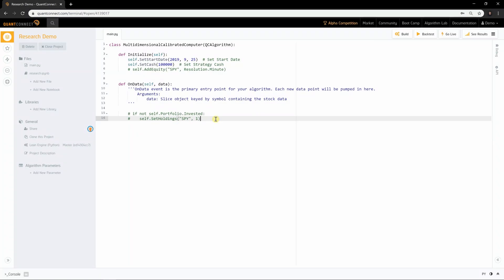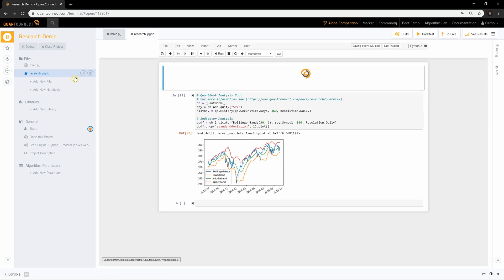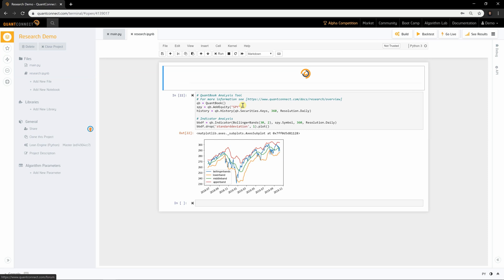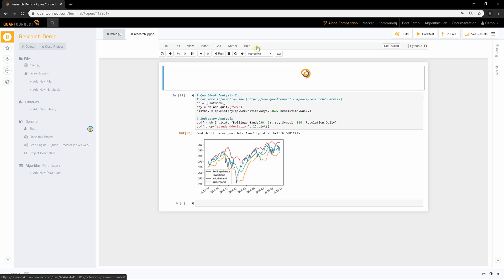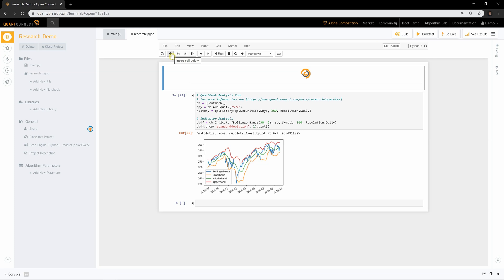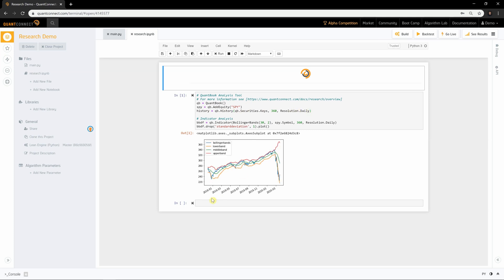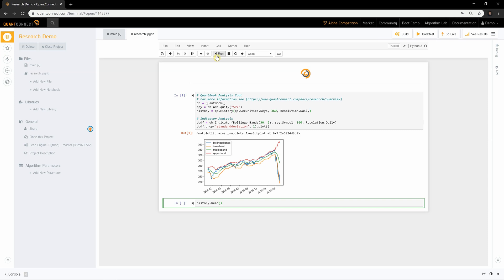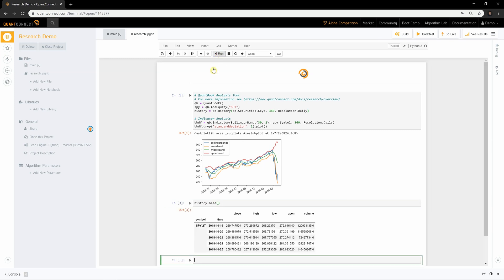How to Use the Research Environment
Using integrated Jupyter notebooks in the QuantConnect IDE, you can brainstorm new algorithm ideas in a safe environment. The research environment lets you analyze data and swiftly iterate between different hypotheses allowing you to quickly find new alpha.